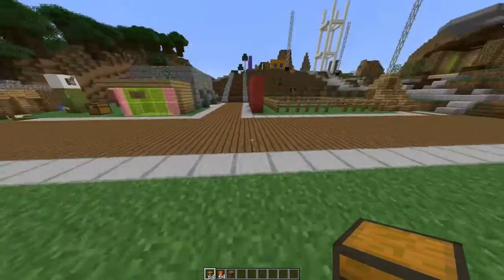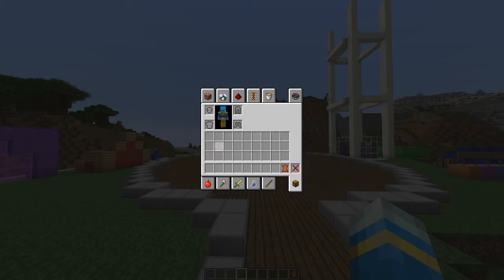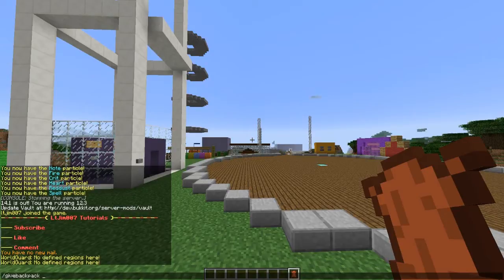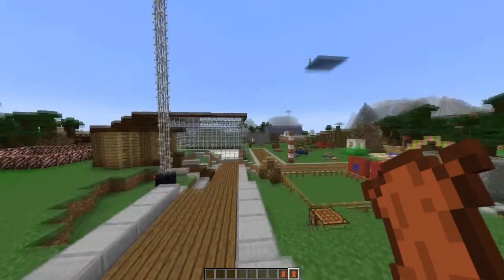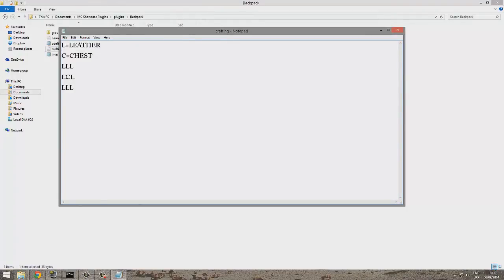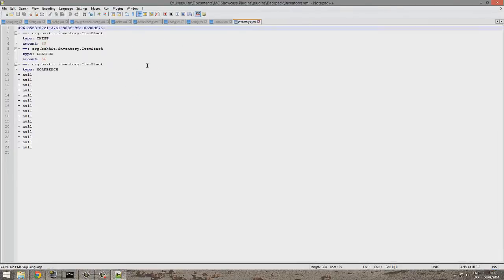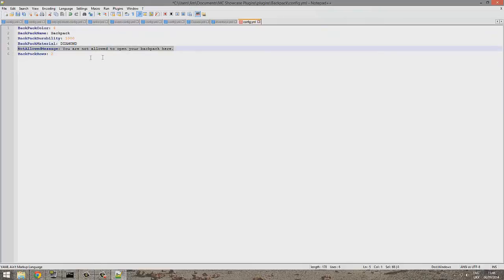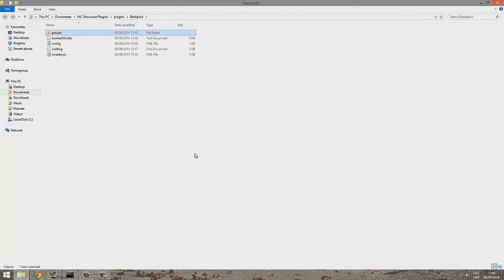Minecraft Bukkit Plugin - Craftable Backpack - Tutorial